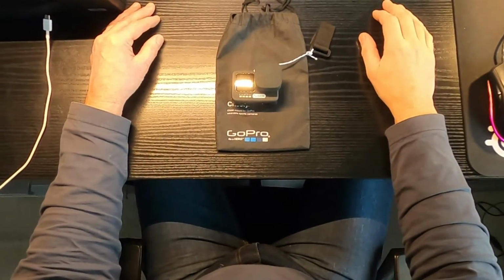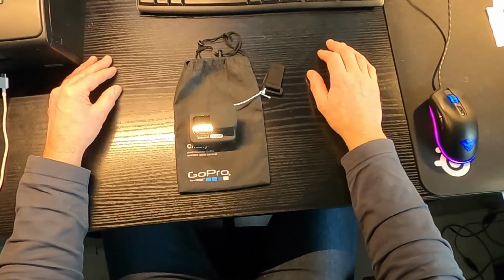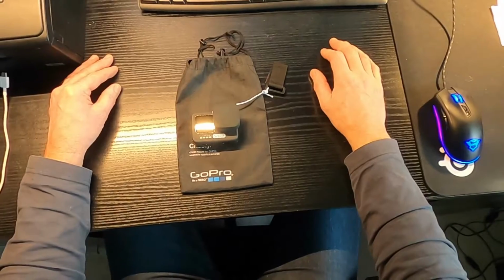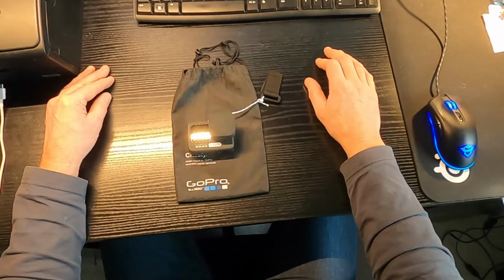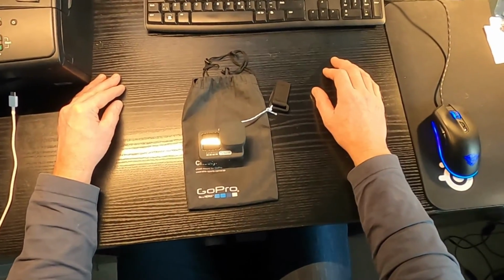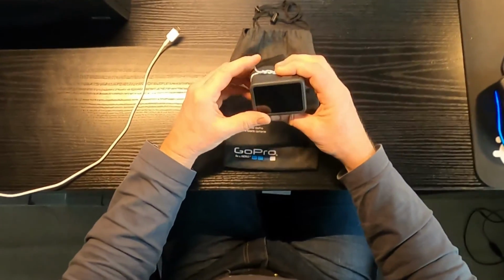How to avoid moisture in GoPro Hero 5 to 9